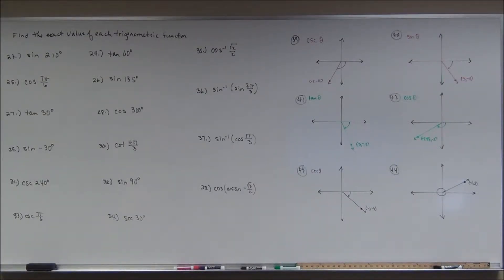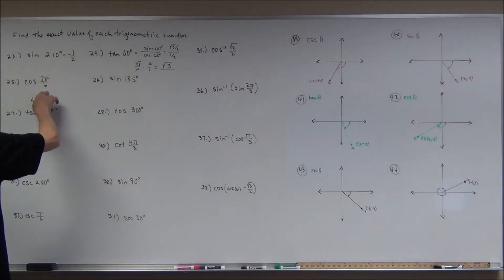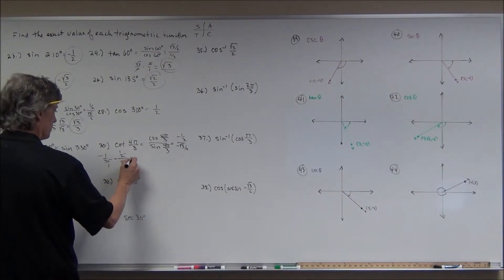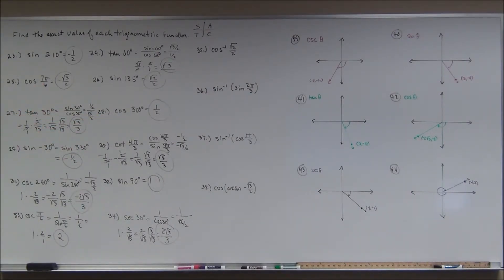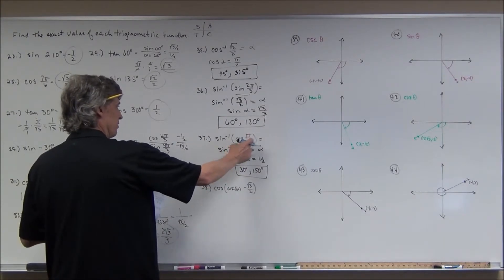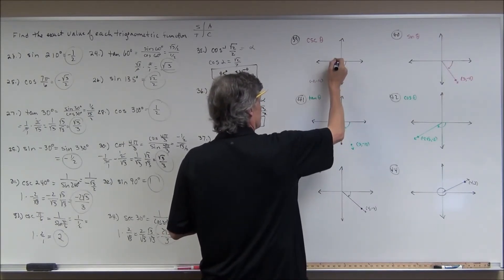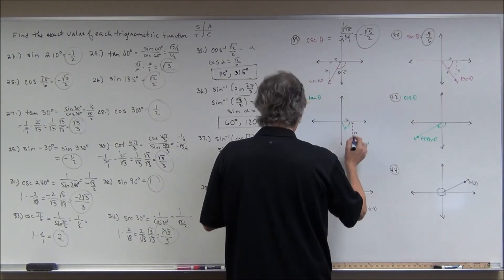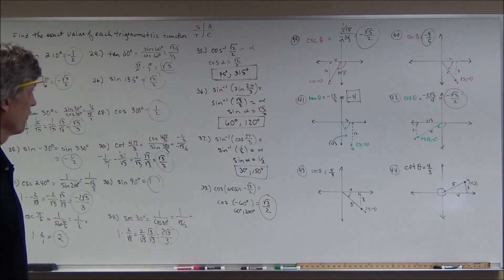Trig Test Review 3